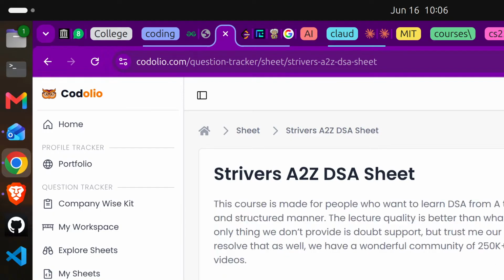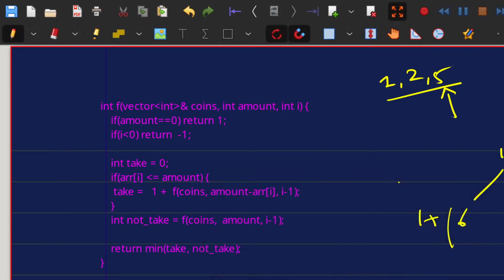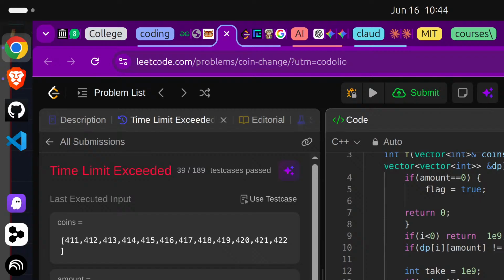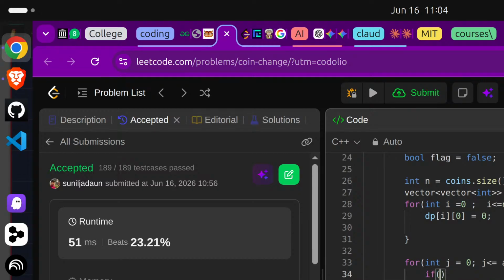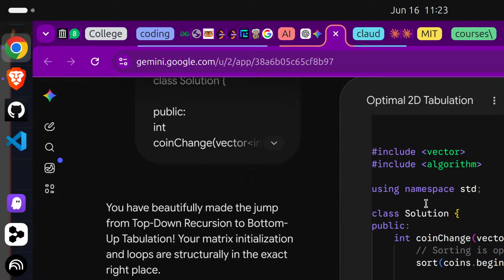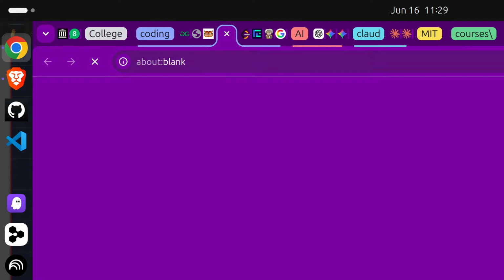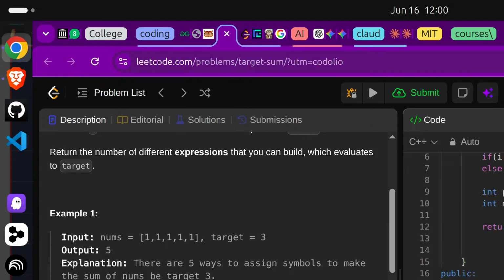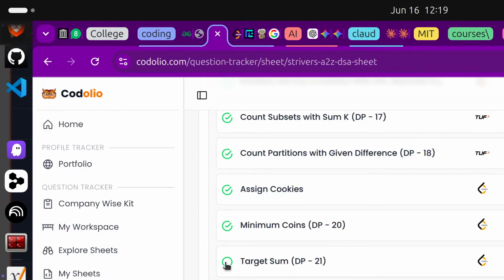Build your first AI agent with help of google's ADK